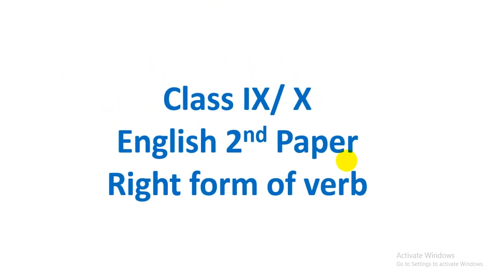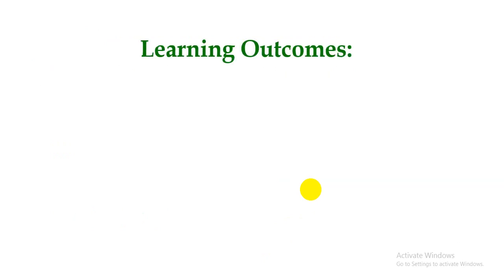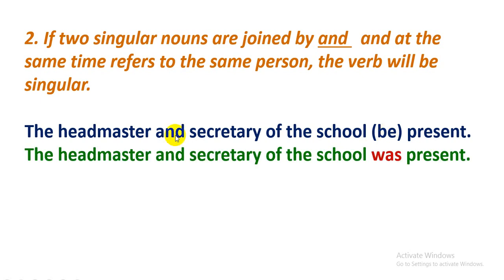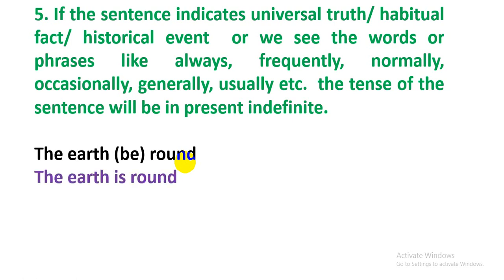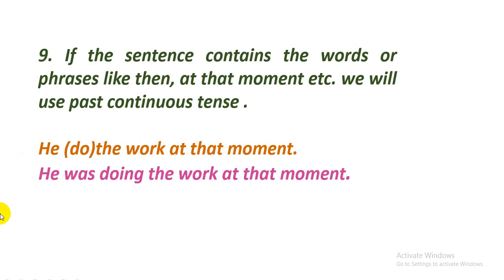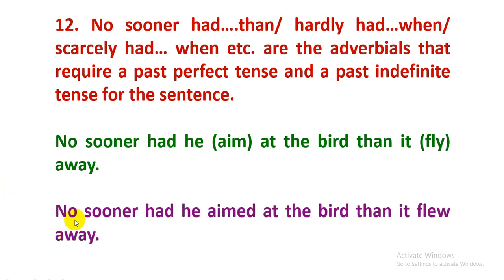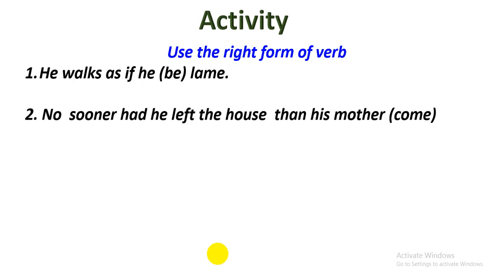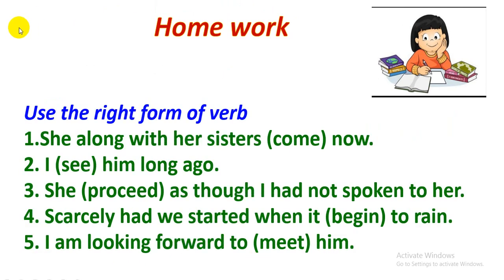IX-X, English 2nd Paper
Right form of verb
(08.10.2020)